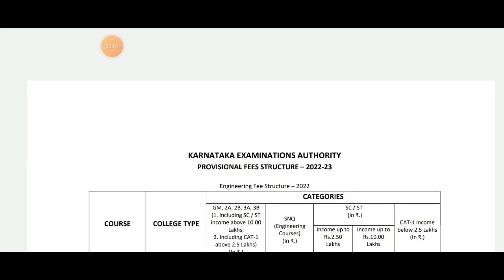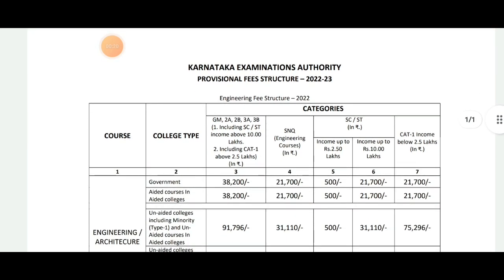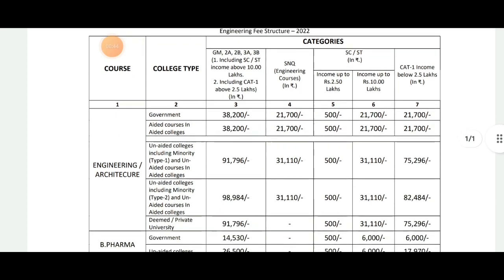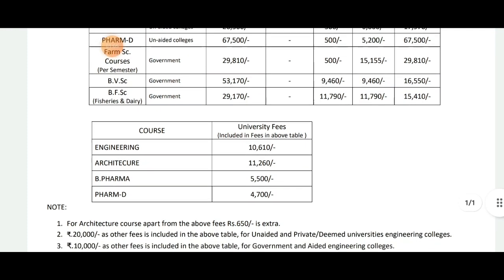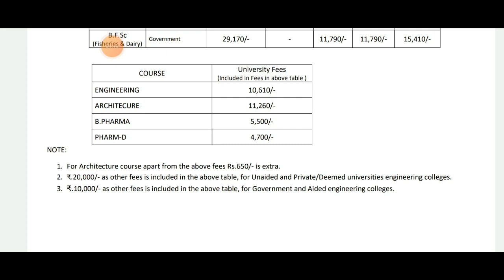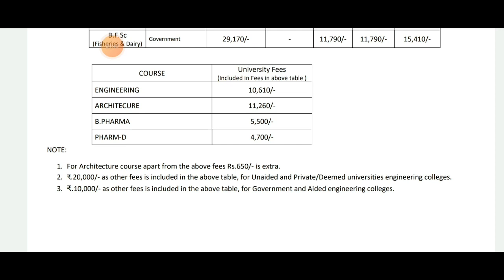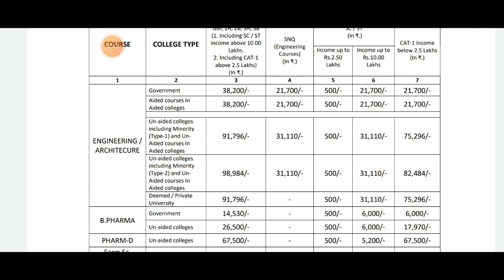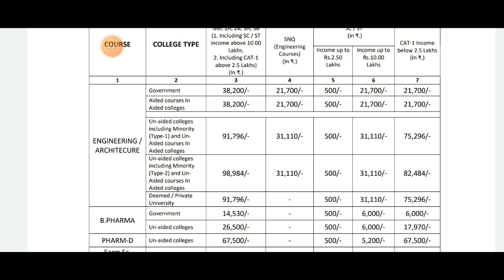KCET FEES STRUCTURE 2022|LATEST UPDATE|CONFUSED 🤔|students solution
Upi id:hatersvtu@ybl